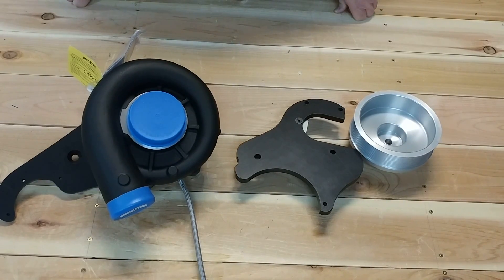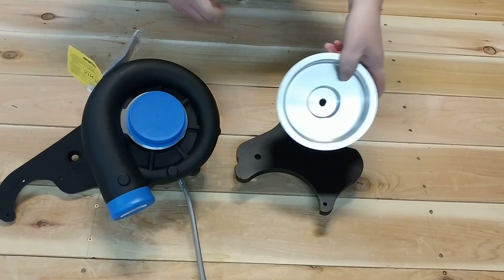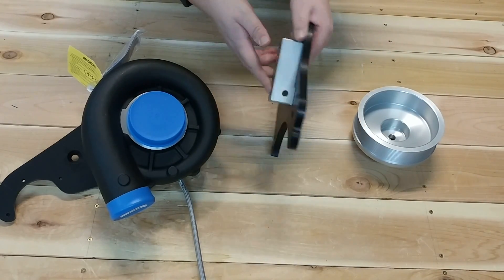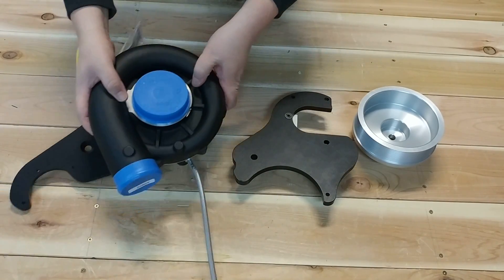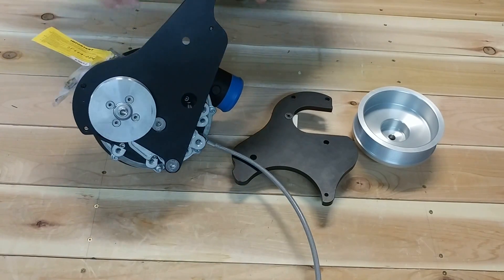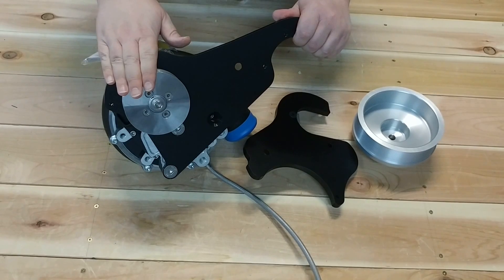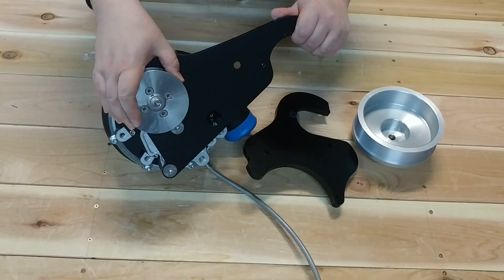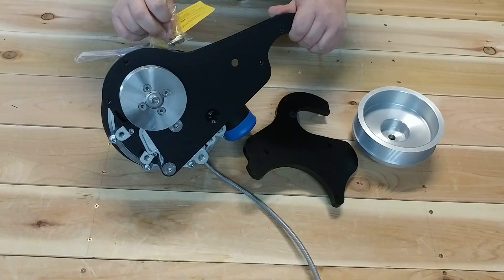Overkill Supercharger Vortech Mounting Plates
Overview of the Vortech, mounting plates and crank pulley on the Overkill Supercharger system for 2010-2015 Camaro V6